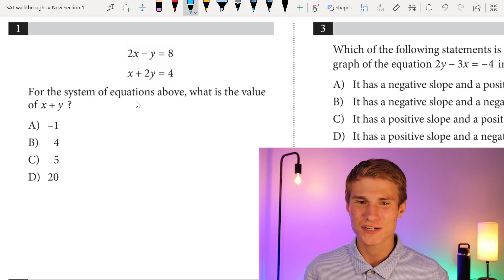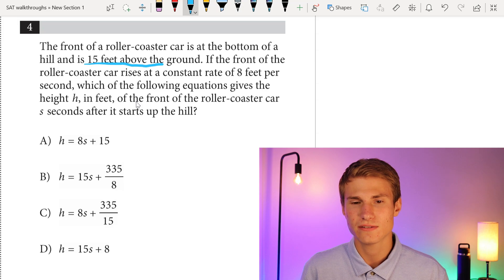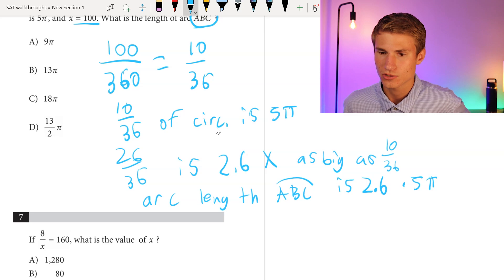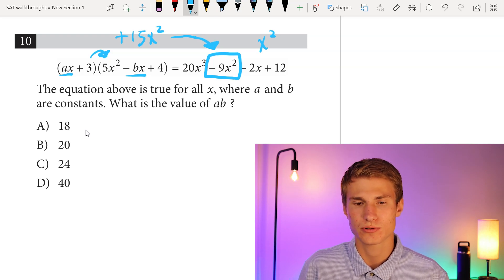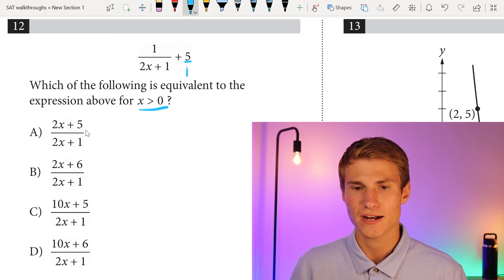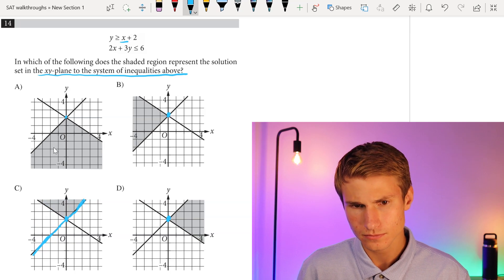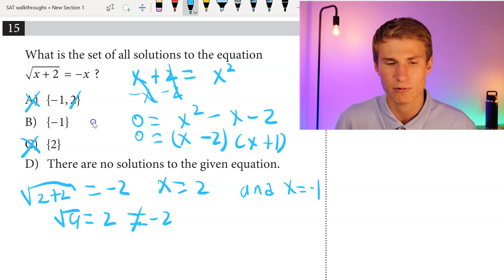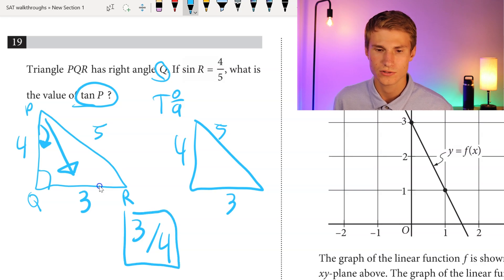SAT Practice Test 9 Math No Calculator Walkthrough! SAT Math No Calculator Practice! 800 Math Scorer